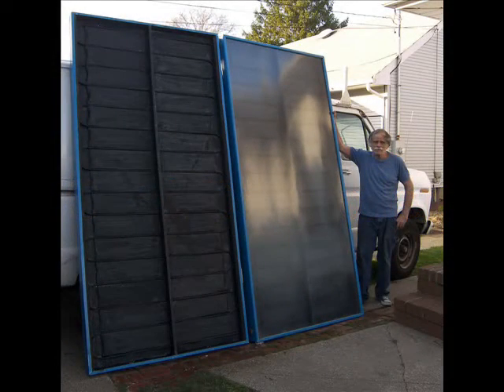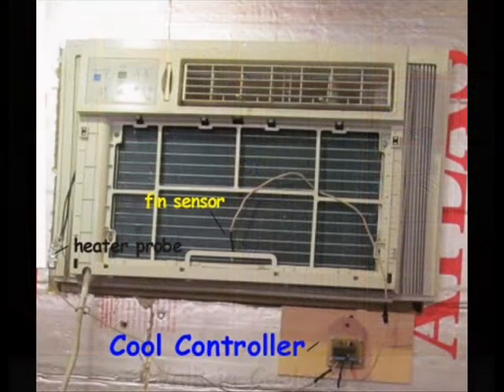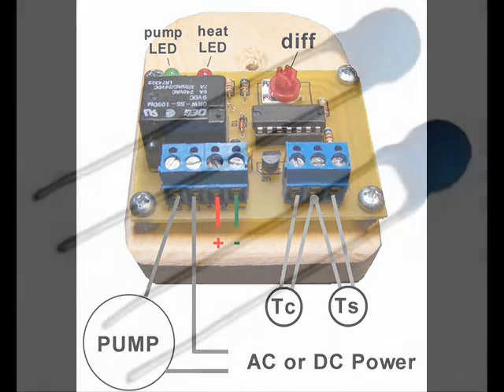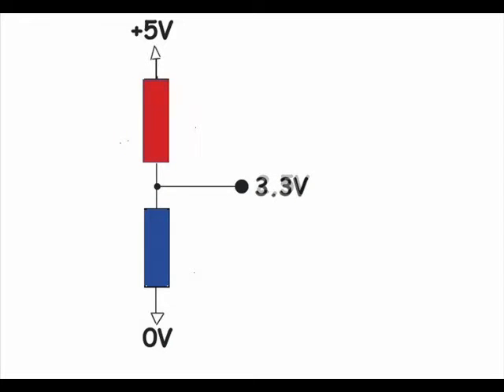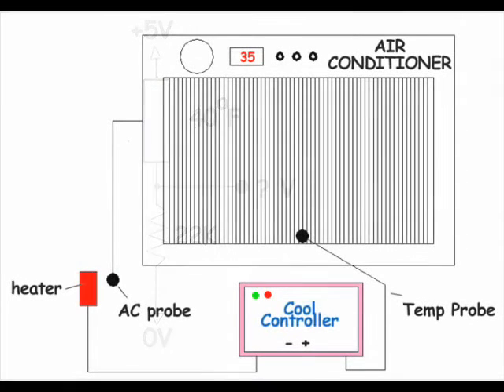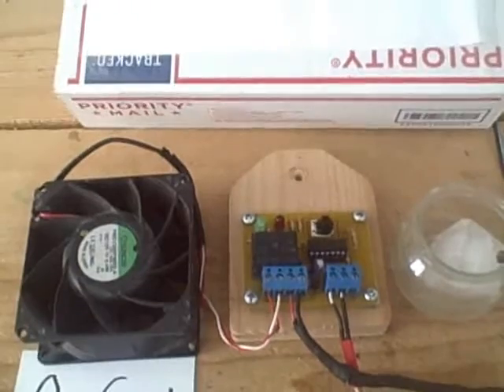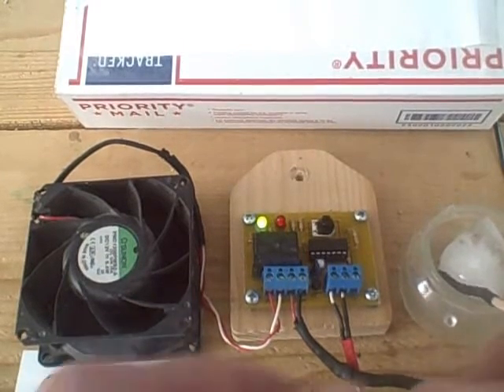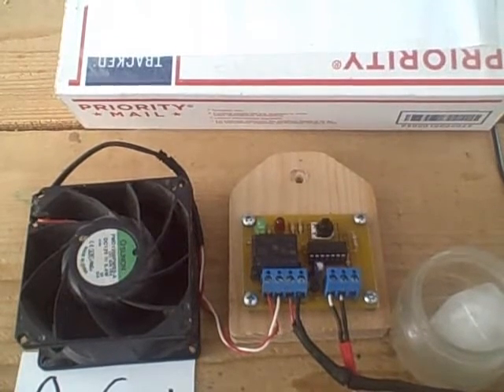CoolControler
Low cost walk in coolers powered with an air conditioner must be regulated. Just tricking the AC sensor into believing that it's  warmer than the actual room temperature is not enough because ice forms on the AC fins if it gets too cold. The cool controller prevents ice from forming on the AC fins.